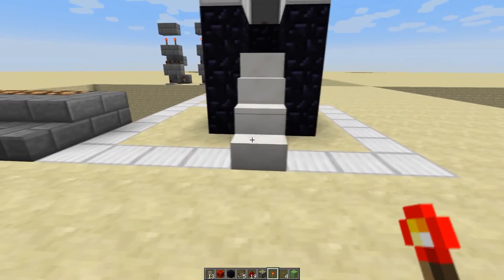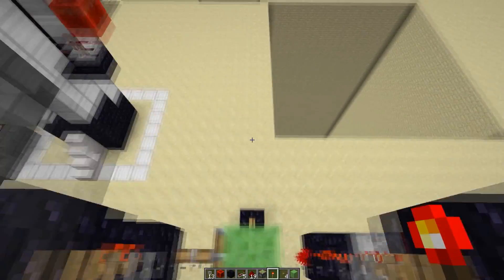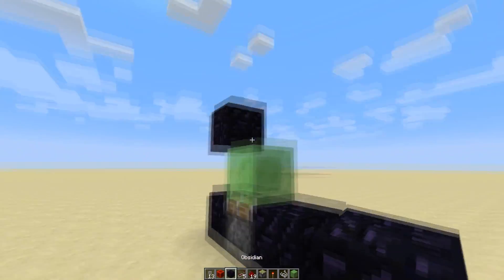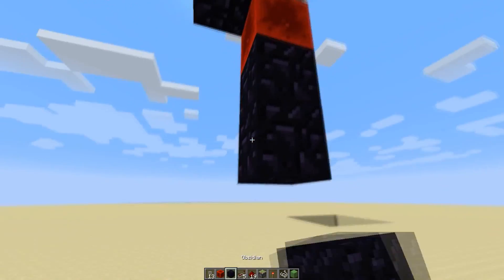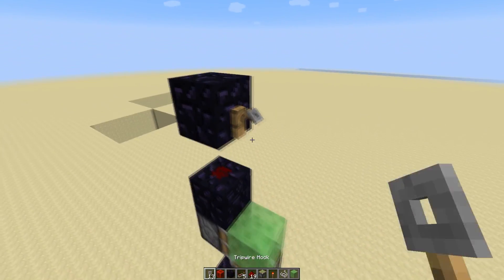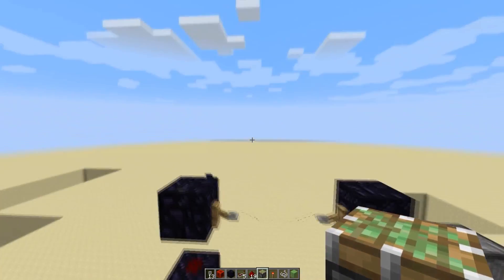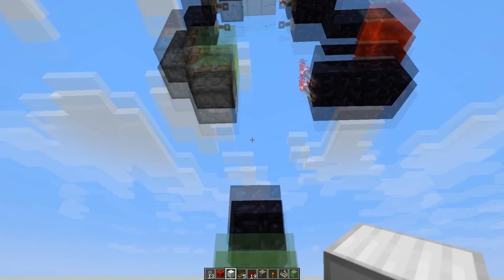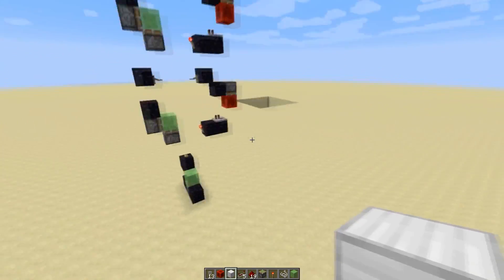Minecraft Slime Block Elevator Tutorial [SMP Friendly]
This tutorial teaches you how to build an efficient slime block elevator with few resources!
Items needed:
Tripwire Hooks, String, Sticky Pistons, Slimeblocks, Redstone Blocks, Obsidian or Furnaces (non-moveable blocks), Redstone dust, redstone repeaters, stairs, redstone  torches, and a button!